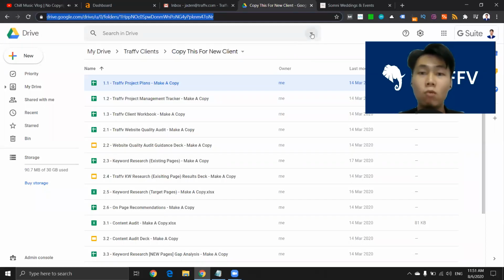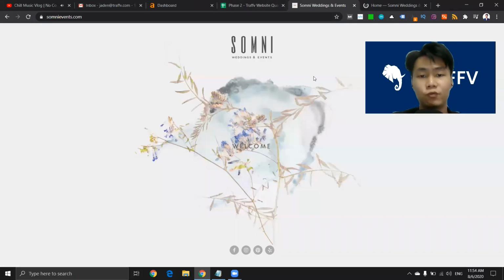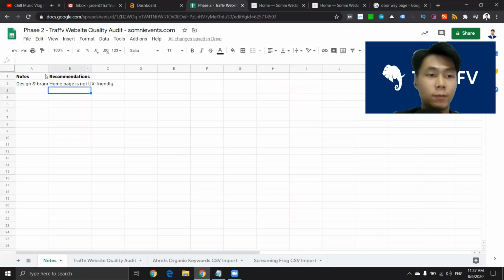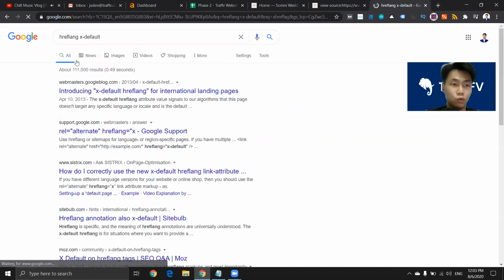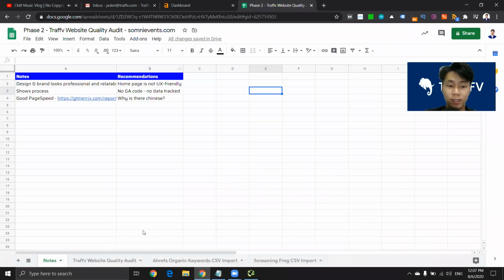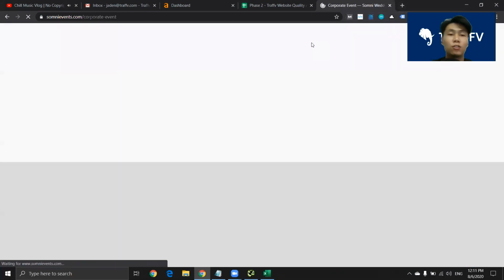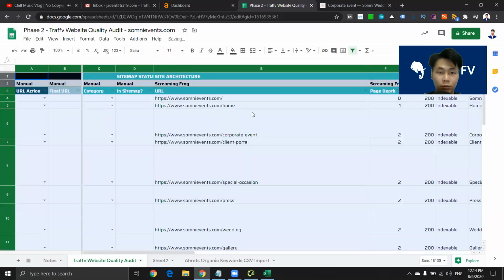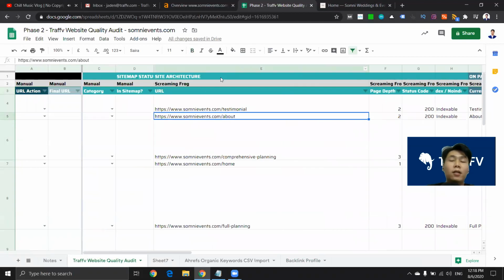SEO Audit for Events Website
Learn how to do a SEO audit for a wedding planners website.